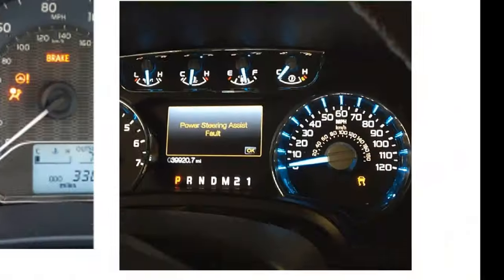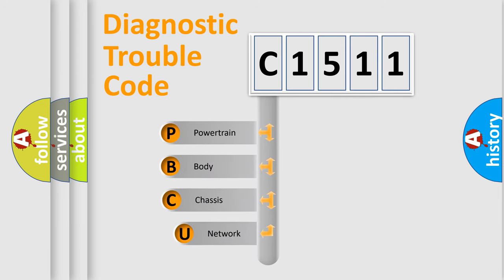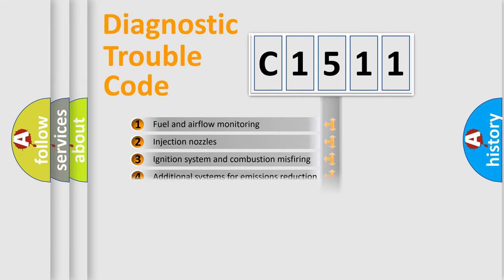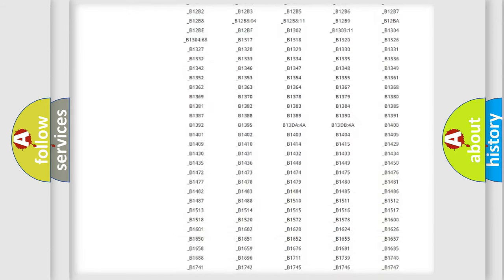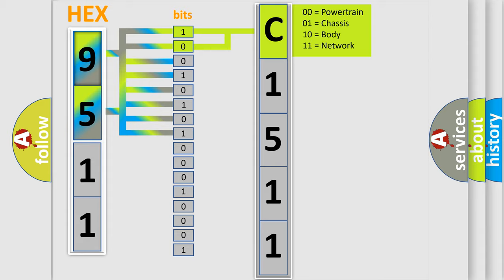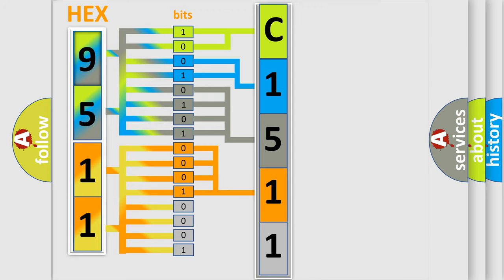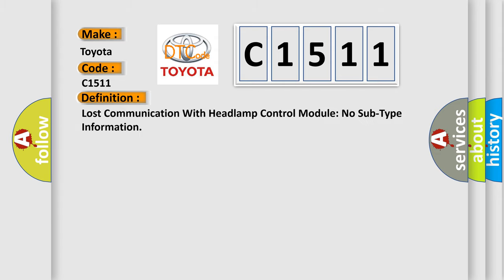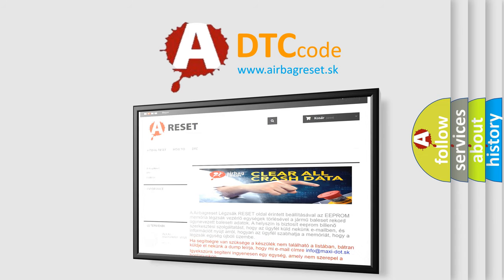DTC Toyota C1511 Short Explanation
Contents:
0:21 Basic DTC analysis according to OBD2 protocol standard.
1:48 Insight into programming
2:58 A diagnostically understandable description of the Diagnostic Trouble Code
3:05 Basic error definition

Make:
Toyota
Code:
C1511
Definition:
Lost Communication With Headlamp Control Module: No Sub-Type Information
Cause:
Sets in the IPC if data messages received from the HCM over the HS-CAN are missing for 5 seconds or more.